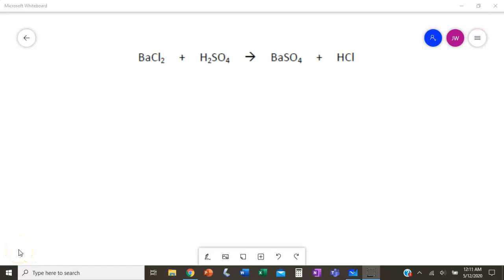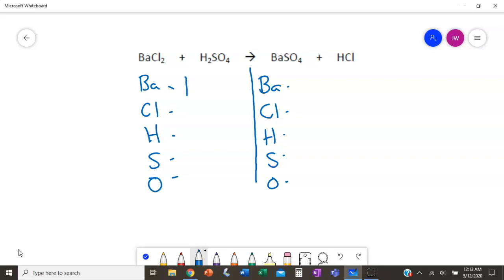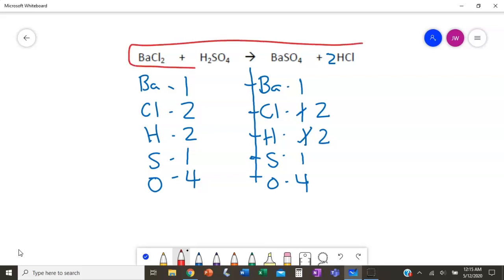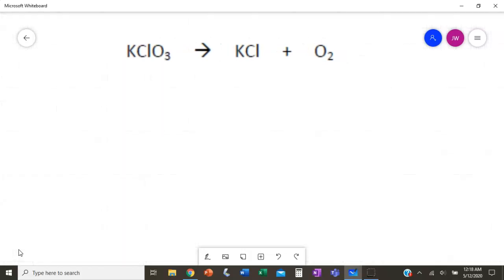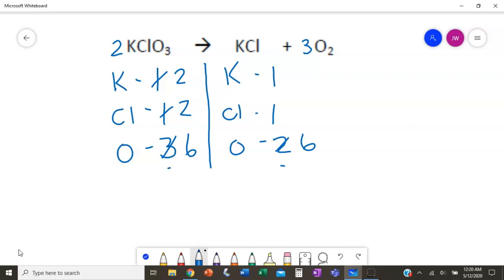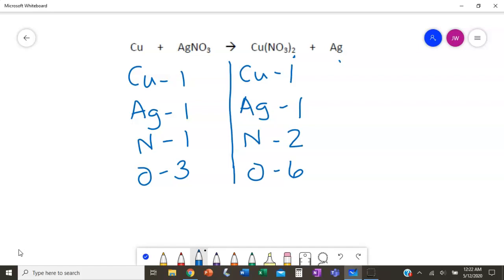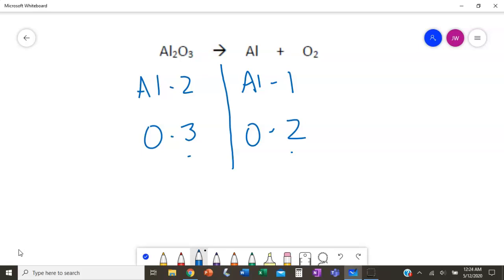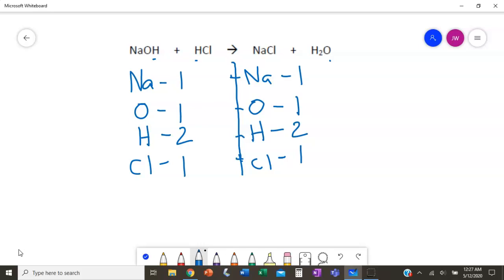How to Balance Chemical Equations: Examples